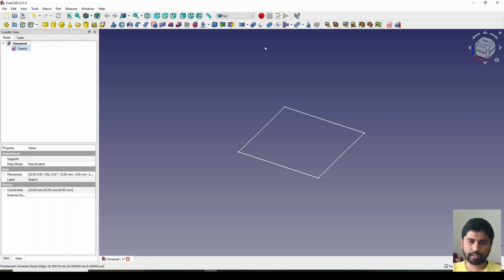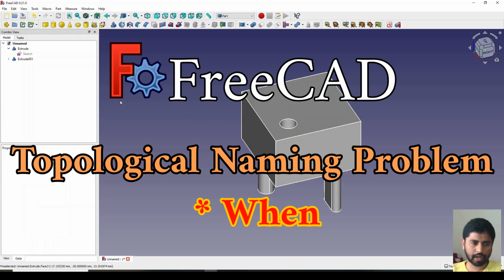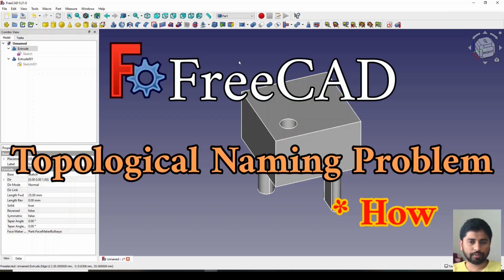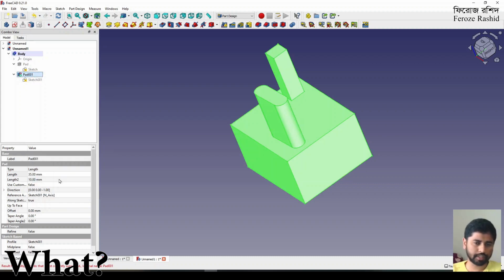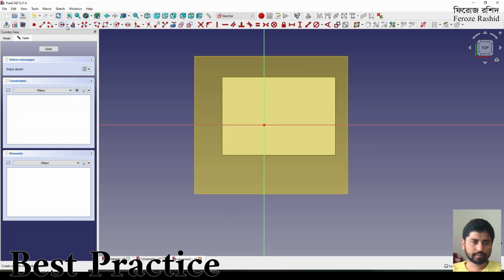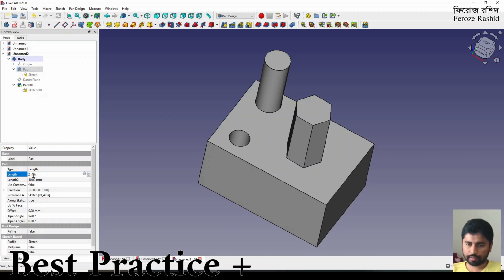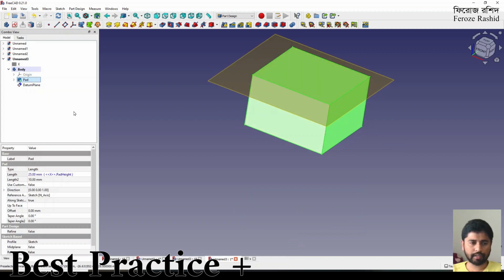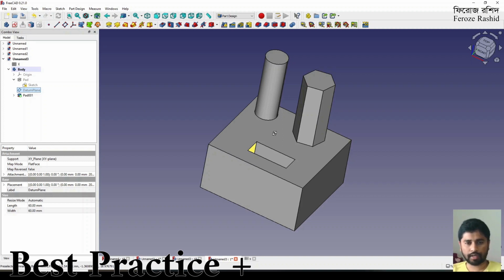Topological Naming Problem in FreeCAD 0.21: What is it and How to Handle it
Update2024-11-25: The 1.0v of FreeCAD addresses a lot of the TNP issues. Give it a try.

In this video I discuss about a long standing issue in FreeCAD and how to get around it. I also gave some suggestions to developers, which may point at my ignorance in a future time. But the fear of future should not hold our present-selves back.